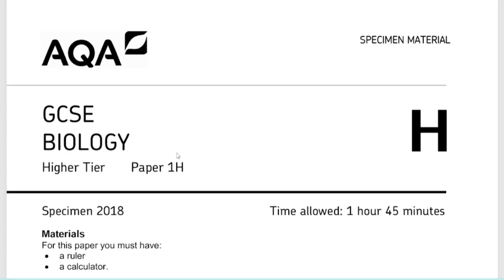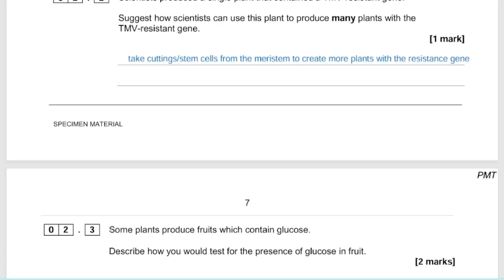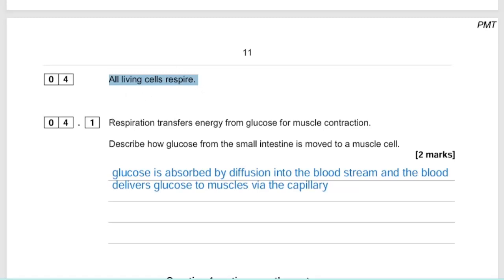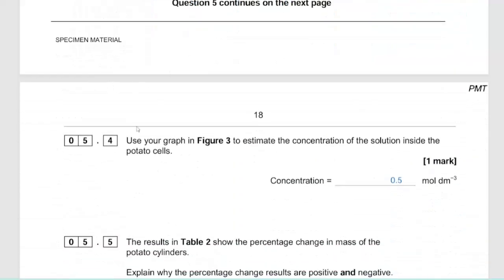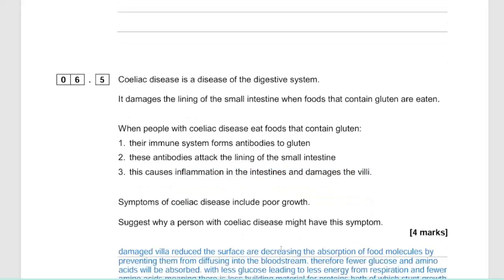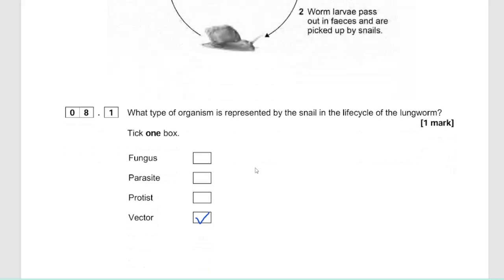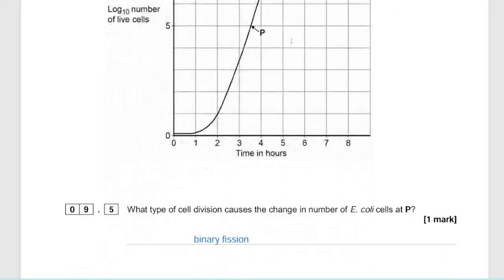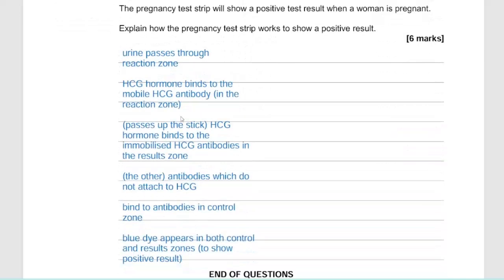GCSE Biology Specimen Paper 1 Walkthrough Higher AQA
A past paper walkthrough of the GCSE Biology Higher AQA Specimen Paper 1